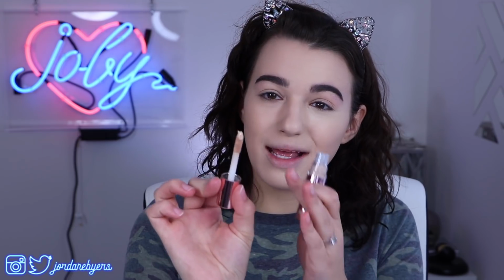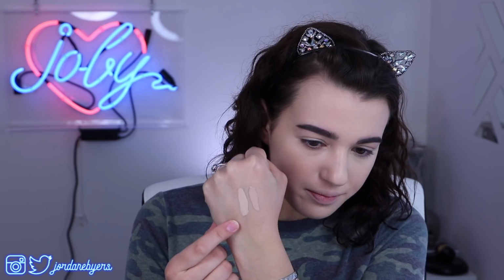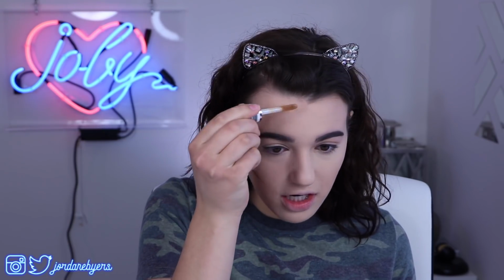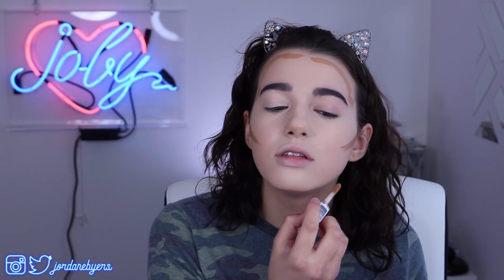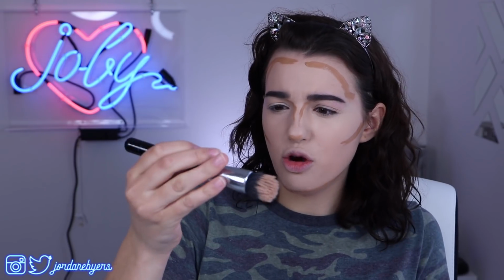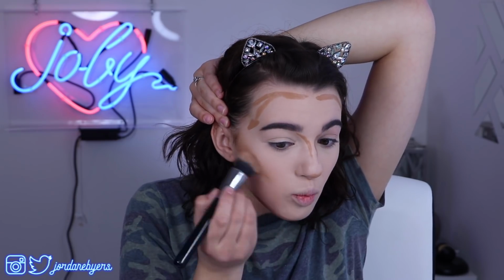TARTE SHAPE TAPE IS OVER?!?! | Jordan Byers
Hi, my name is Jordan Byers & I have an obsession with makeup and GLITTER. I am an 18 year old girl who likes to make product reviews and talk about all things beauty & sometimes fashion. I am going to college at FIDM (Fashion Institute of Design & Merchandise) to study Beauty Industry Merchandise & Marketing. So no, I am not a makeup artist, but instead a regular consumer just like everyone else! A few of my favorite brands: Makeup Geek, Jeffree Star, Kylie Cosmetics, Lime Crime, Anastasia Beverly Hills, & House of Lashes. My whole youtube career started in my unfinished basement with a Canon t5i & a couple of makeup products. Trust in the LORD with all your heart And do not lean on your own understanding. In all your ways acknowledge Him, And He will make your paths straight. -  Proverbs 3:5-6
XOXO, Joby